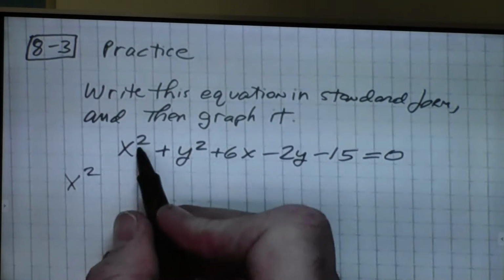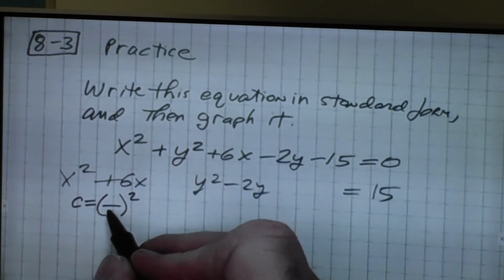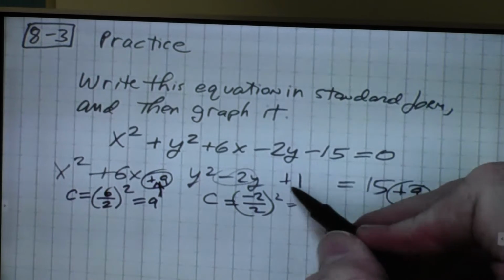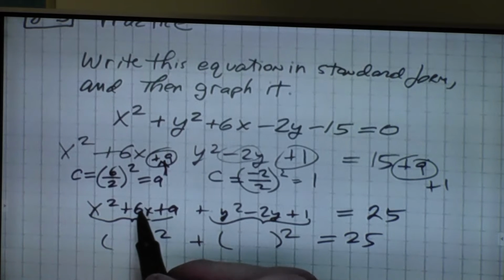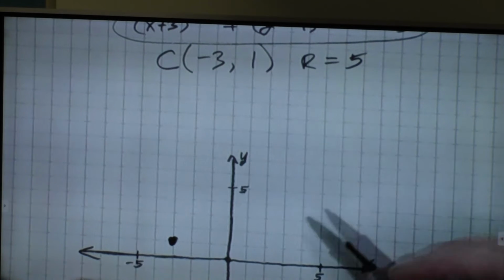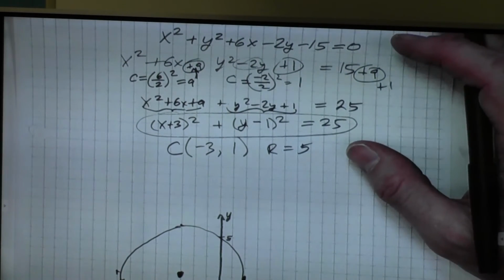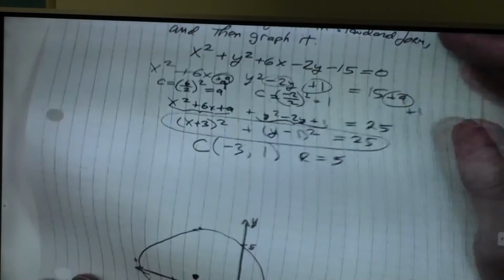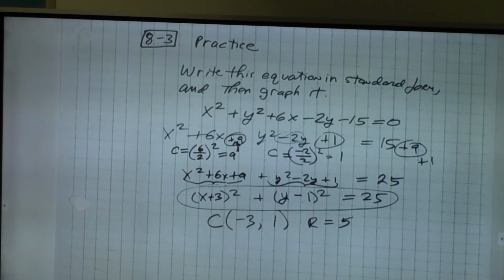8-3 Circle Graphing and Equation